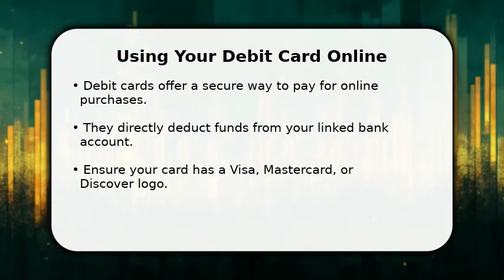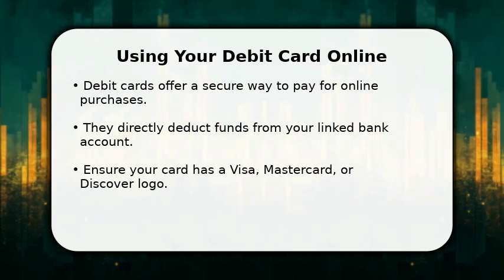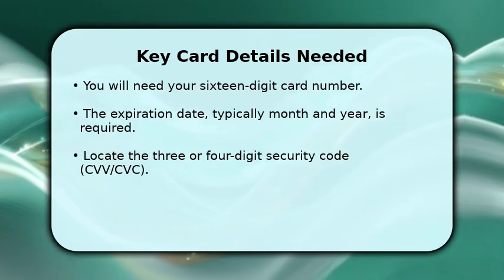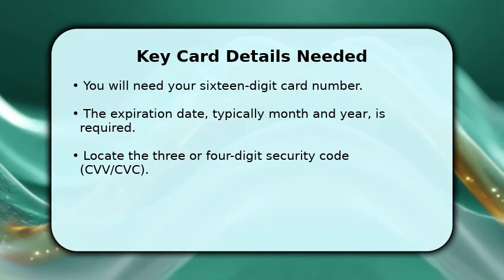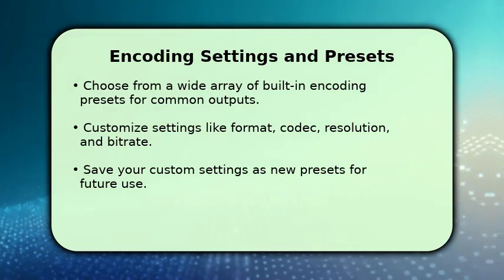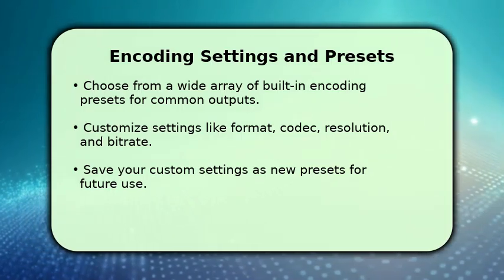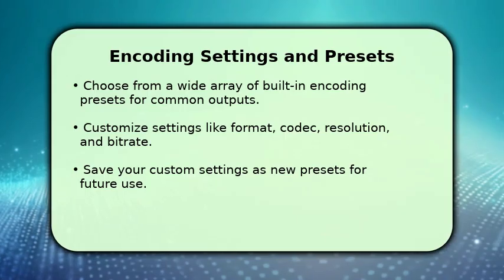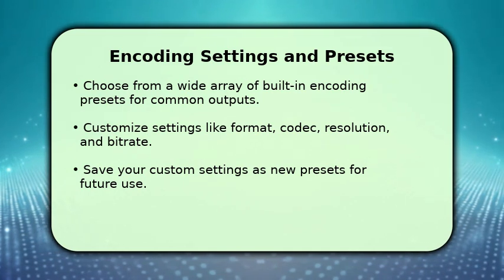How to Use Debit Card for Payment Online 2025 - Easy Guide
▸ (f) Learn how to use your debit card safely and securely online. In this video, we'll cover the steps to follow when making an online payment with a debit card. From setting up your account to avoiding common scams, we've got you covered.